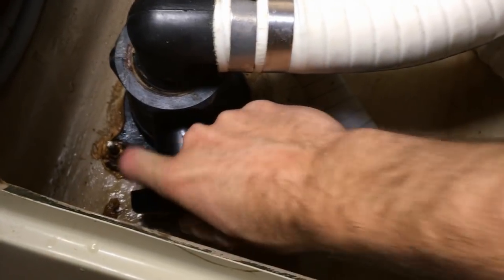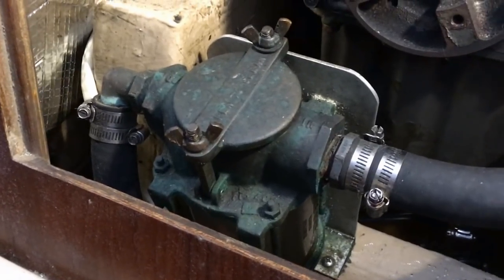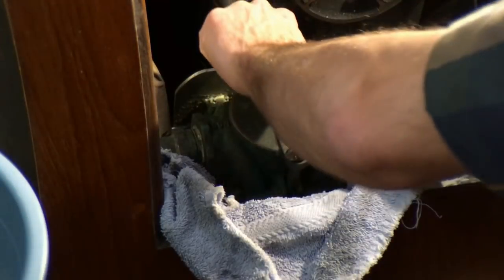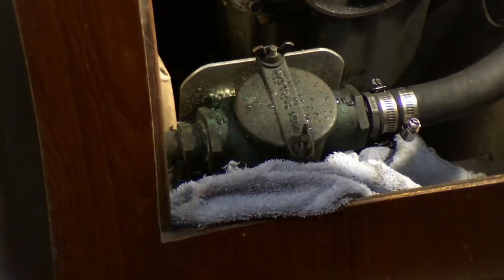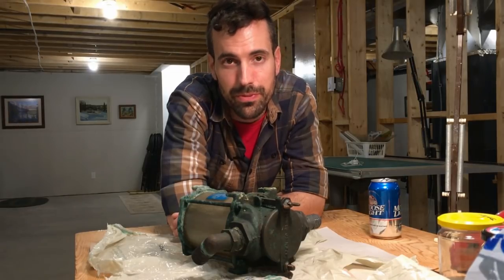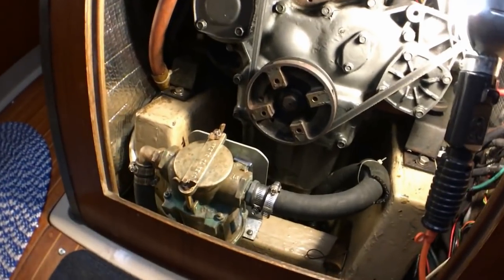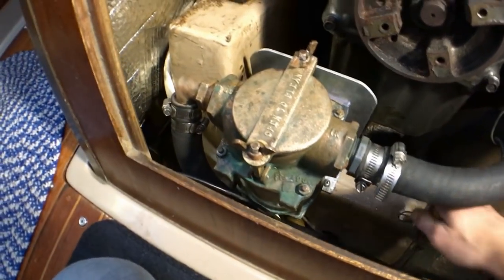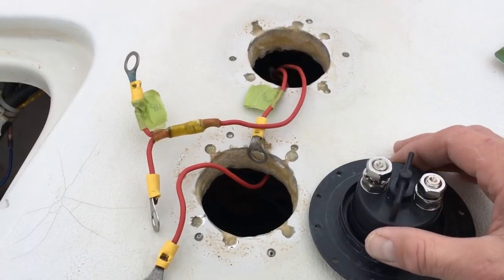Sea Strainer Maintenance | Sailing Balachandra E016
In this video, Sea Strainer Maintenance, My Perko Sea Strainer was in need of new seals and a bit of TLC!

In August of 2017 I sold everything and moved aboard Balachandra, a 1986 C&C44 sailboat, then sailed it over 300 nautical miles to Halifax Nova Scotia to spend a cold Canadian  winter in the frozen waters of the North Atlantic. Sailing Balachandra is my YouTube sailing vlog inspired by other great channels such as Delos and La Vagabonde, which documents the sailing adventures of myself and the occasional crewmembers(s) as we navigate the east coast of North America and beyond. I also dive into lots of DIY boat projects both above and below decks, and share with you all of the pros and cons of living aboard in a cold climate.

This video was shot with equipment from Optrix by Body Glove

Opening Theme Music by Tristan Mailman (used with permission)
Other music by YouTube Music Library: